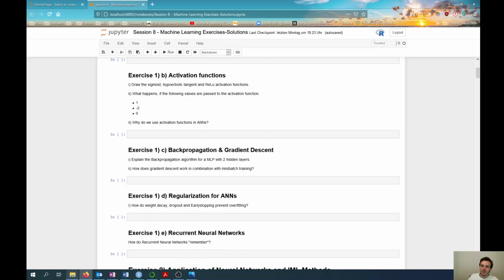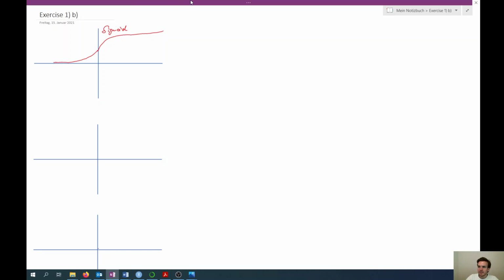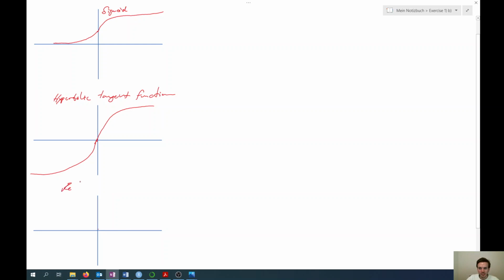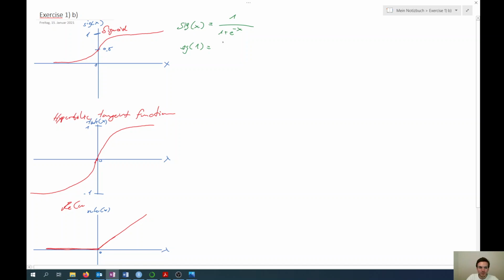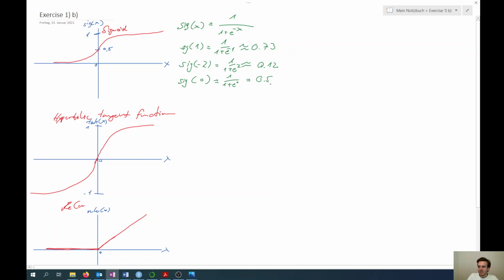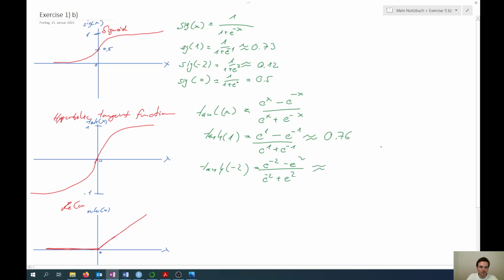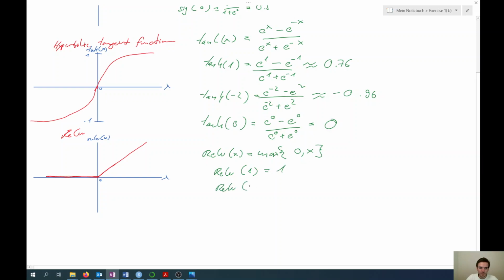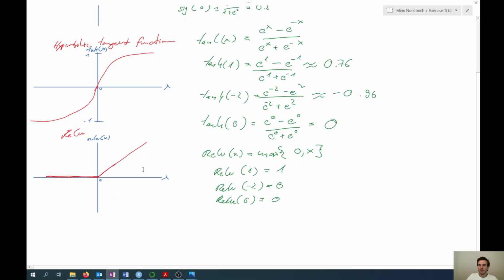ML Exercises - Session 8 - Solution 1) b)